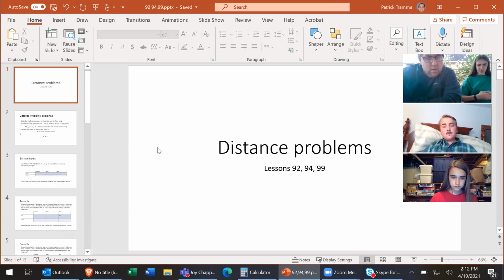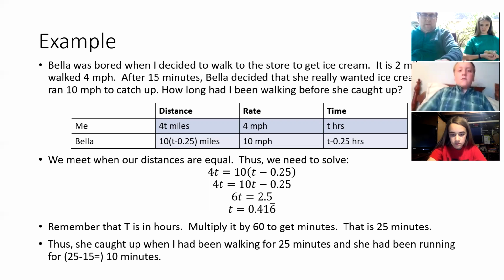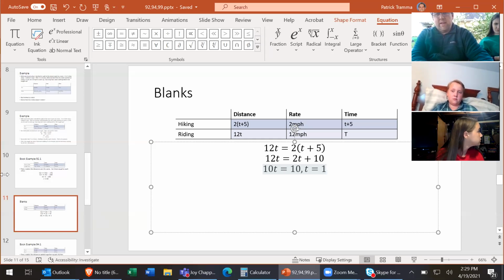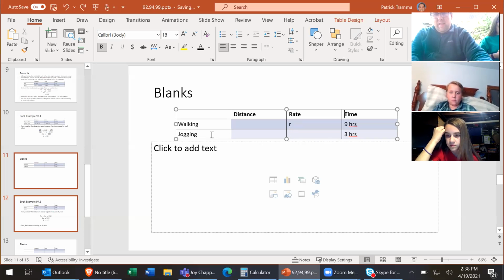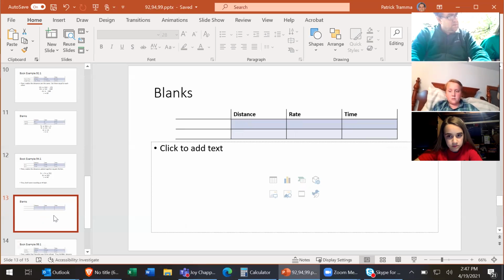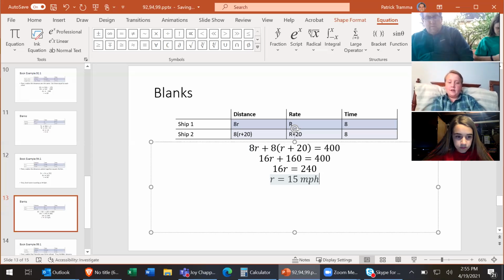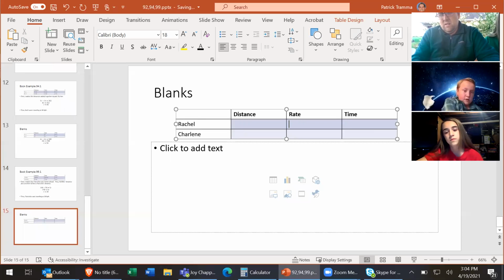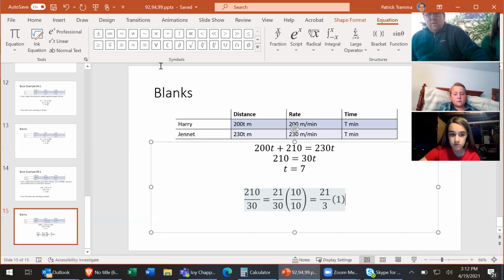Rate and distance problems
Find out the simple way to do rate and distance problems